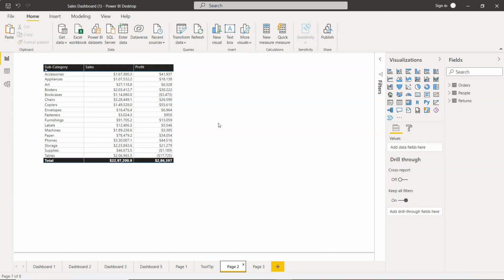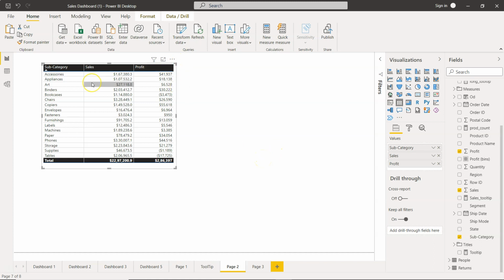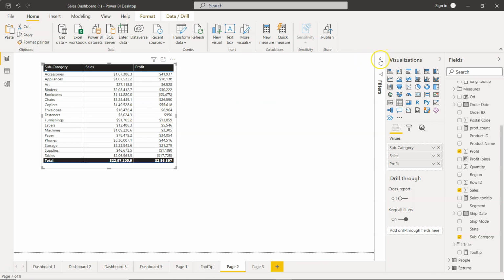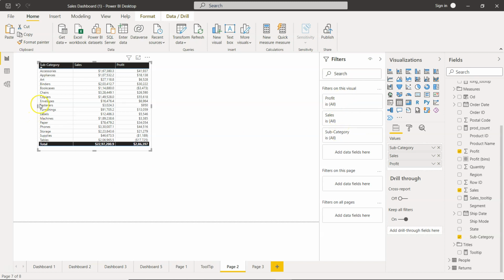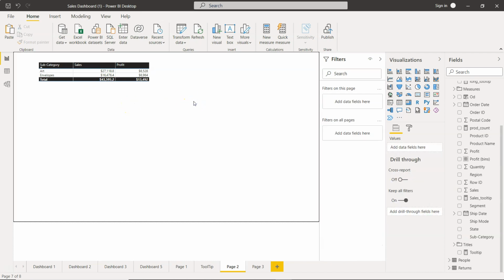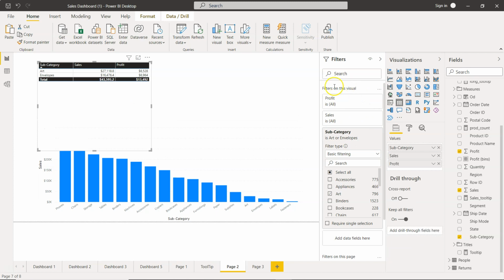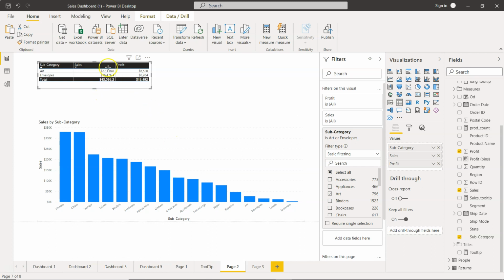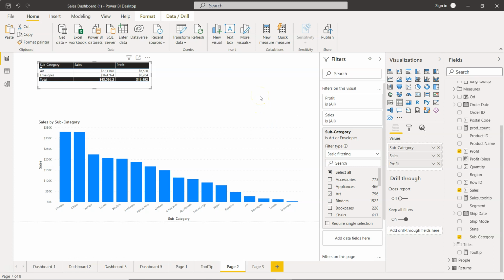How to Set Power BI Chart Level or Visual Level Filters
Power BI tutorial to restrict the filter to show only on a particular chart or visual.